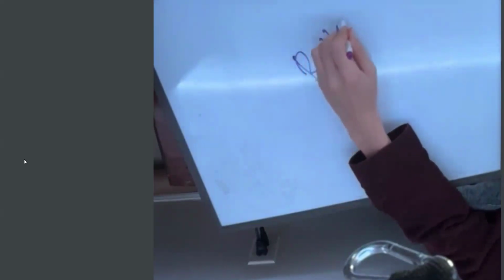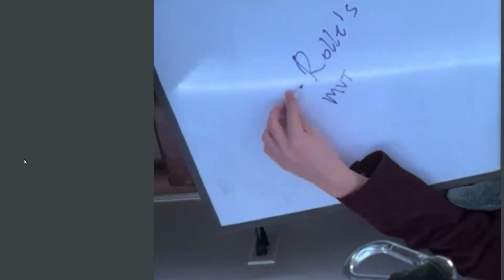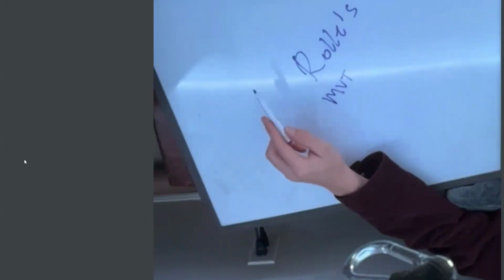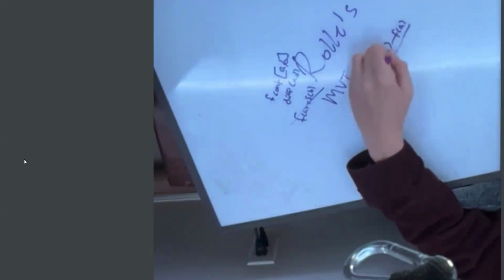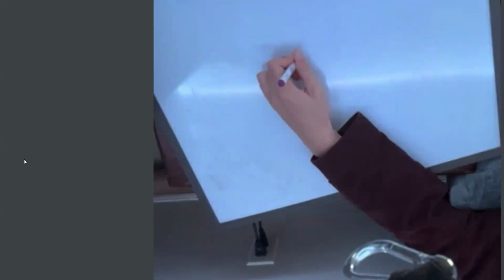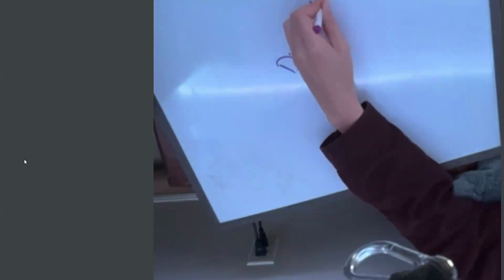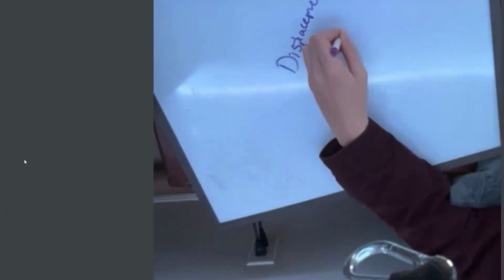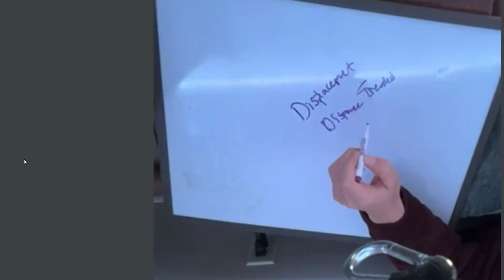Caculus I Final Review - 4/5